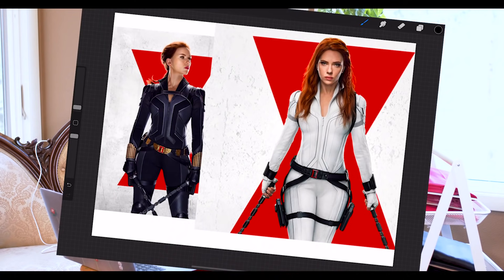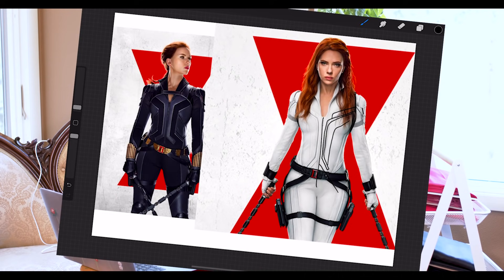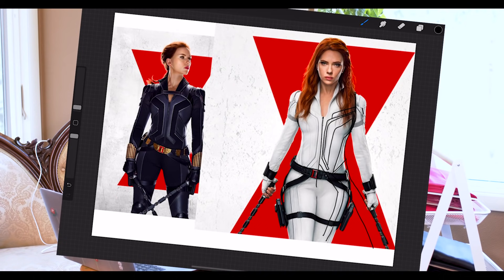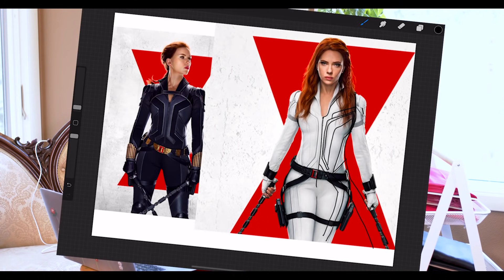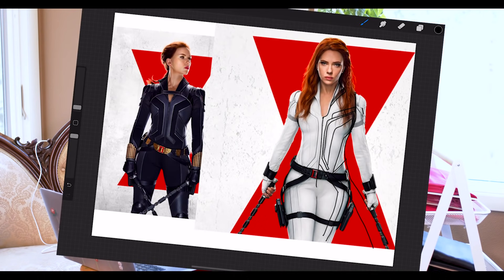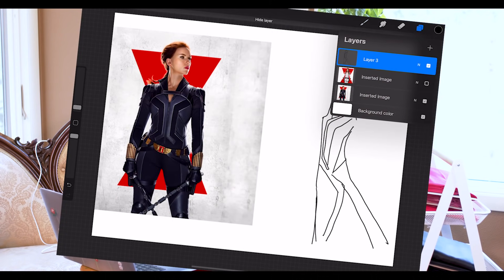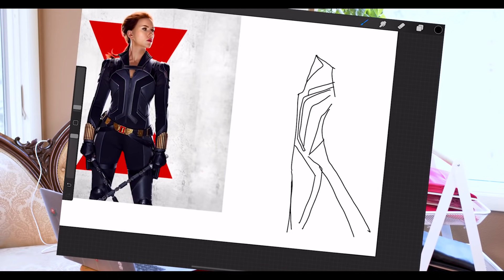What if Black Widow's Costume was Red Carpet Worthy?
What would Natasha wear if she walked the Red Carpet? Fiction to Fashion!
The first ever "Character Red Carpet" costume!  (I need some actual red carpet...)  And I might have had too much fun making this video dramatic...

Chapters
0:00 | The Plan | of design
6:16 | The Execution | of the pattern
10:02 | The Chopping | of the fabric
10:58 | Smashing | my rule
14:36 | The Pattern Assembles |
24:07 | Ready for the Red Carpet |
26:06 | Final Thoughts |
Photos of original costume do not belong to me.

♡ Bella Mae

💌 Shipping Address:
11036 High Sky Inn Rd